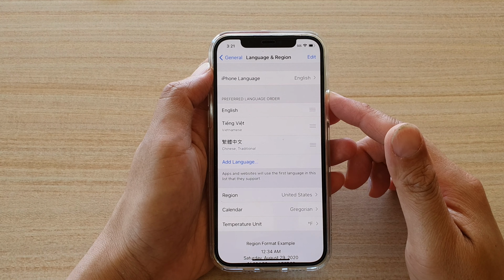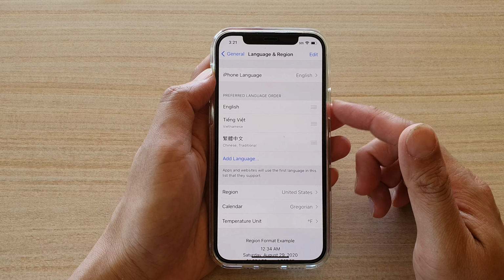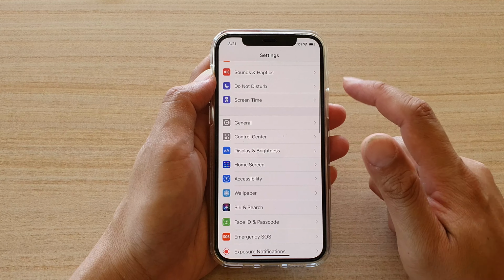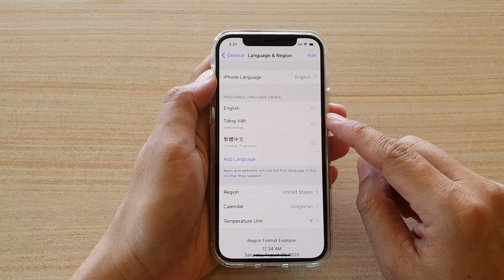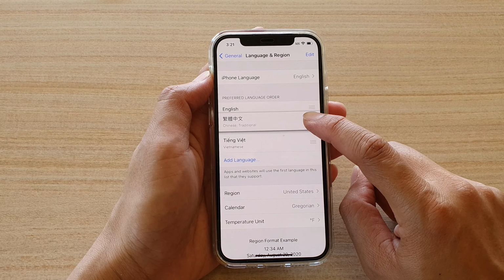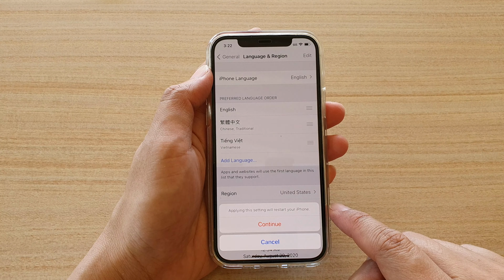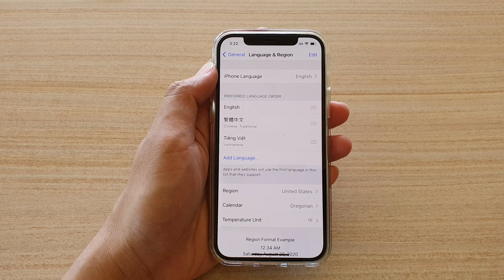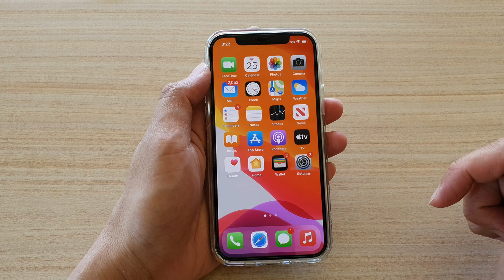iPhone 12/12 Pro: How to Change Preferred Language Order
Learn how you can change the preferred language order on the iPhone 12 / iPhone 12 Pro.